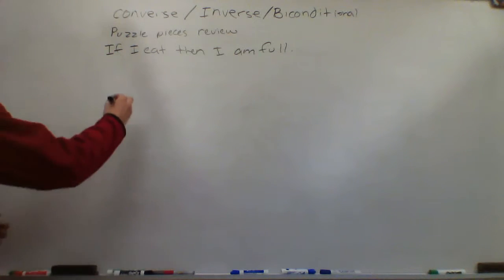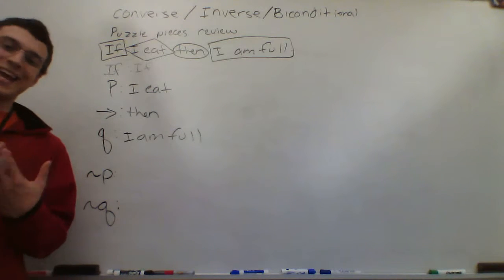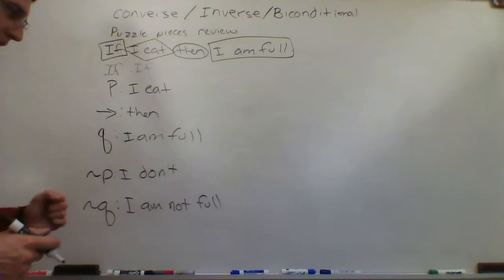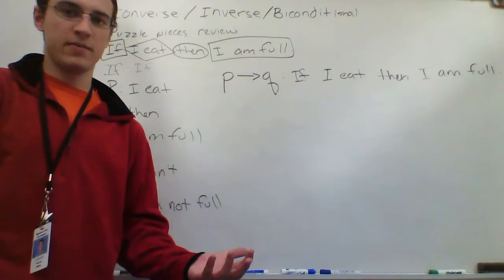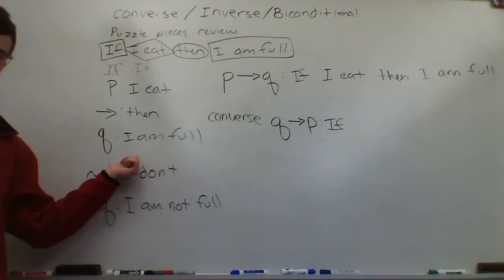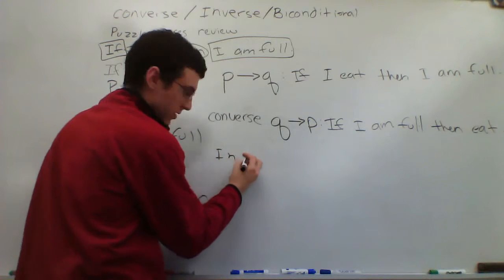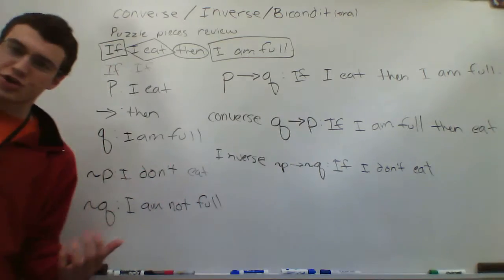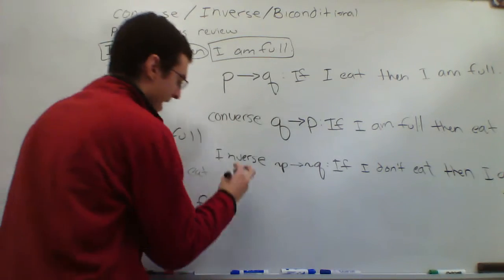Part 3 Converse and Inverse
This video goes over the components of a converse and inverse statement.